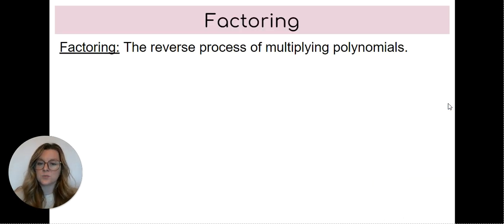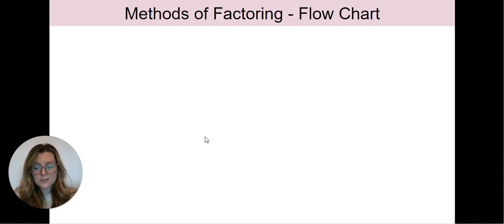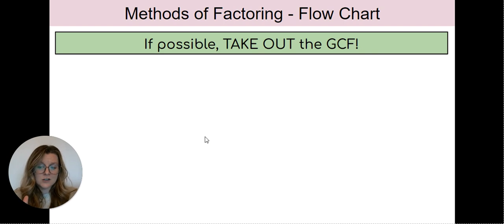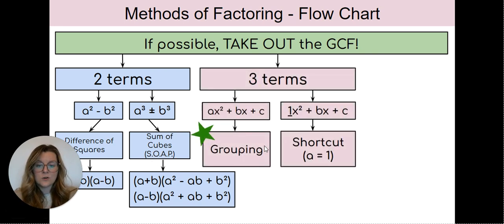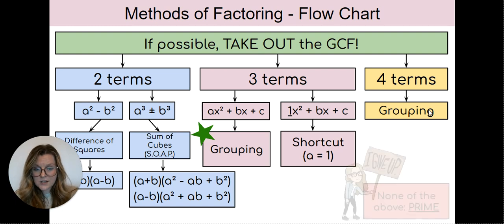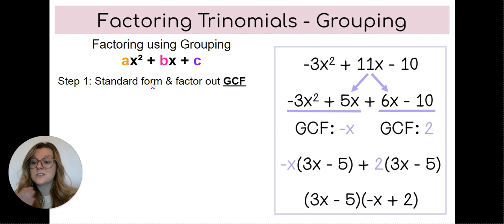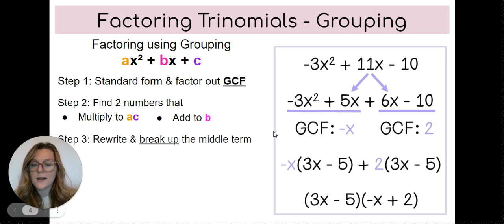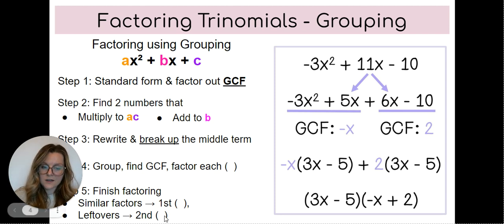4.4A - Intro to Factoring by Grouping